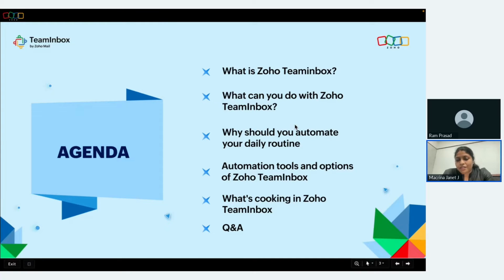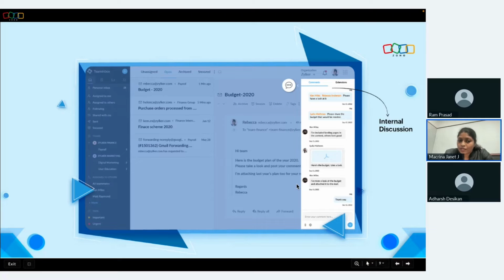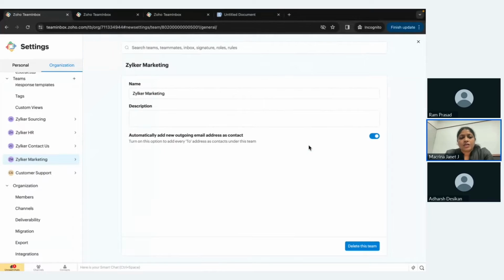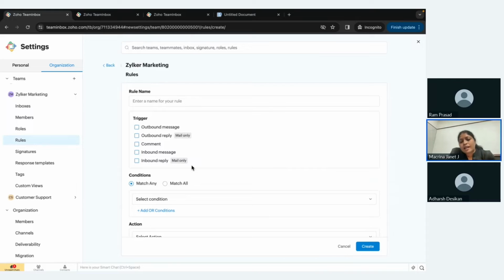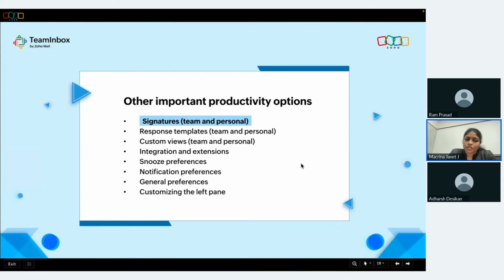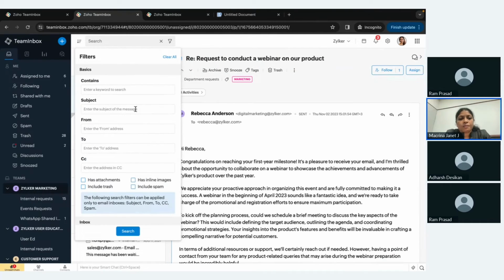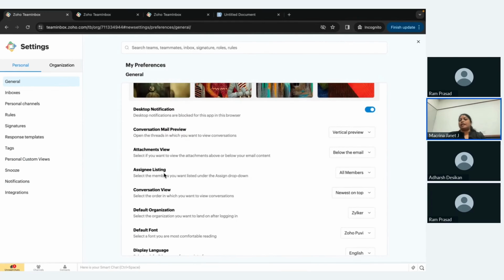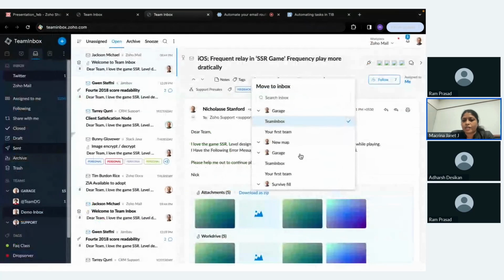Zoho TeamInbox Webinar: Automate your email routine with Zoho TeamInbox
While managing emails and inboxes, have you found yourself spending excessive time handling repeated tasks manually as part of your everyday routine? Are there errors and inconsistencies due to manual repetition? If so, streamline your inbox and team management workflows with our automation tools.

Auto-delegate, auto-reply, auto-CC, and do a lot more with Zoho TeamInbox. Learn how to use even the tiniest options to automate your routine and enhance team productivity.